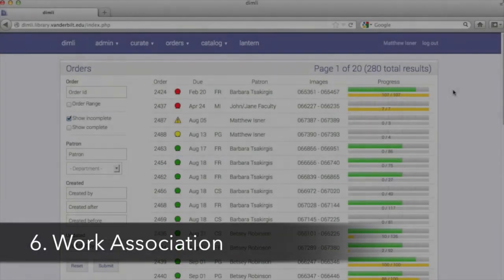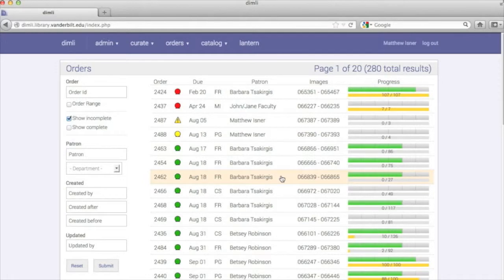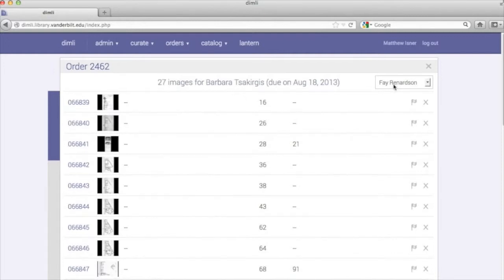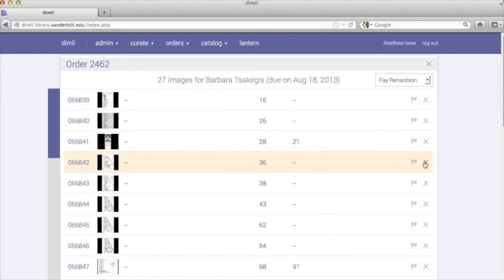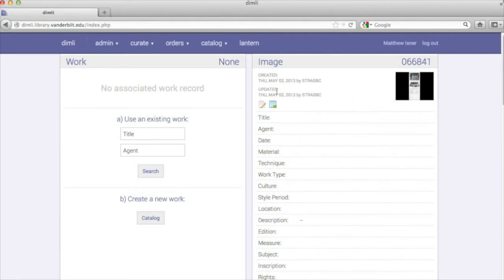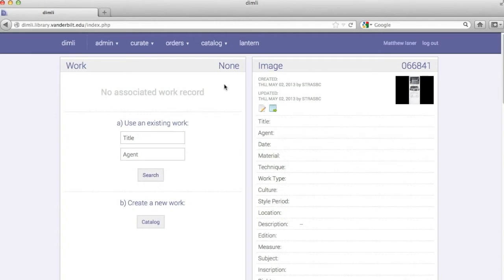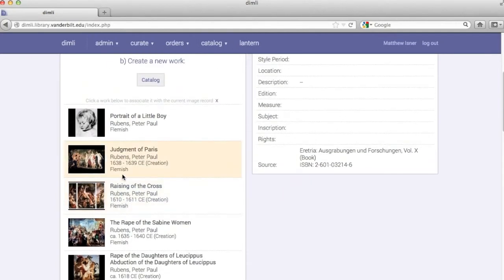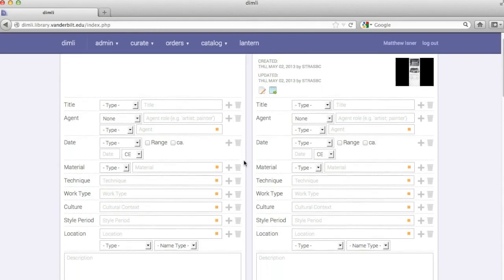6. Work Association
This video shows how to associate works when you begin cataloging a record.